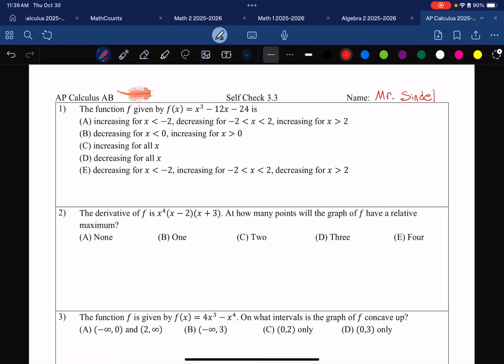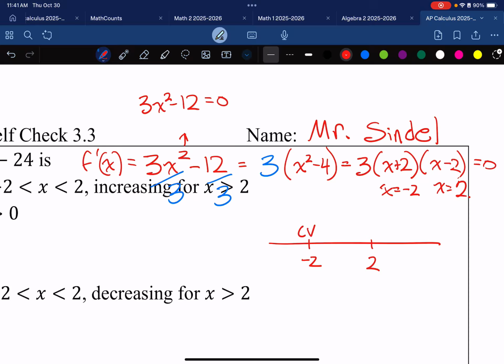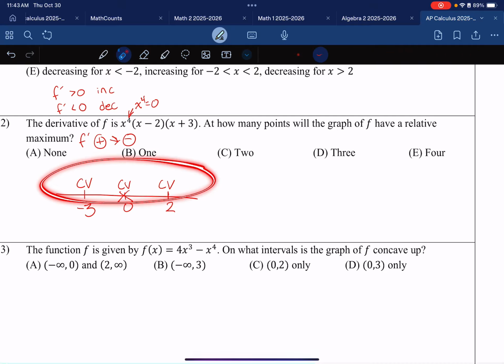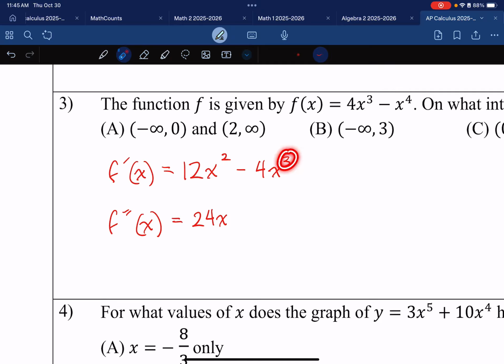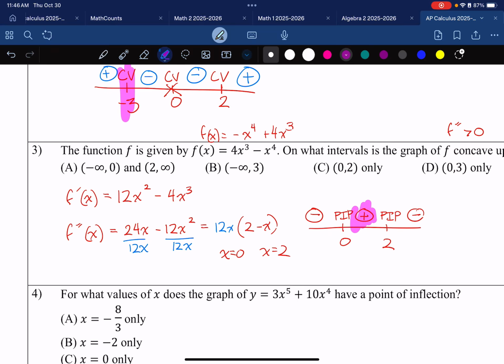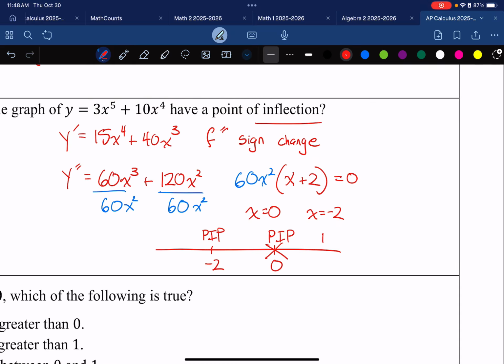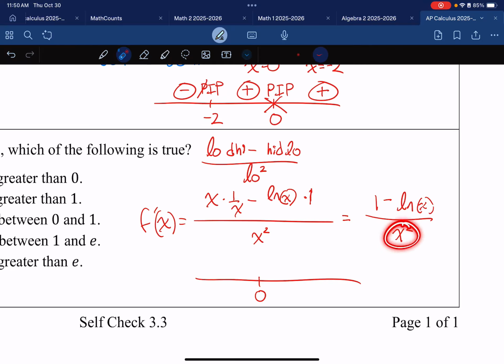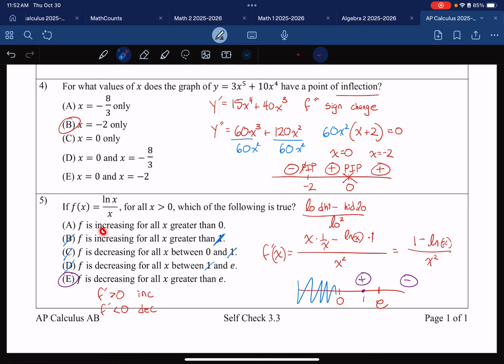AP Calculus AB Self Check 3.3